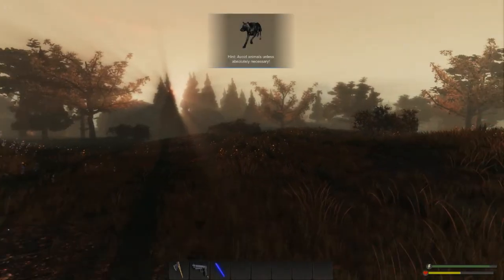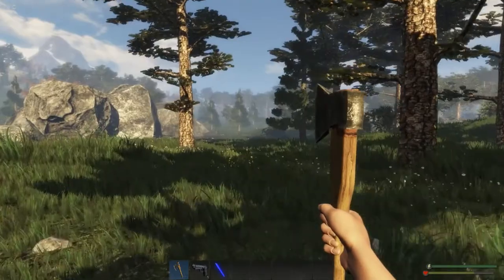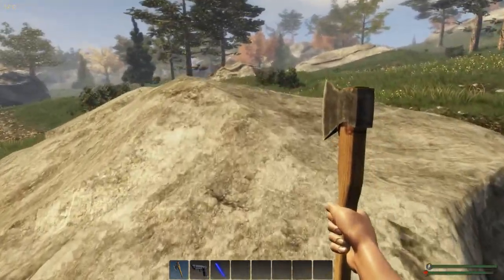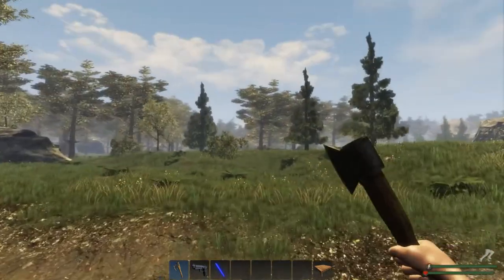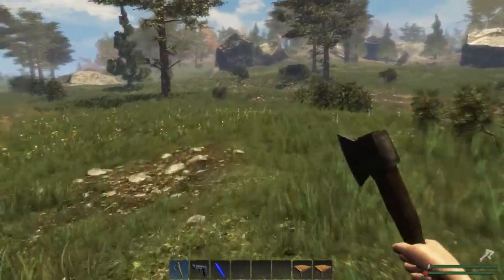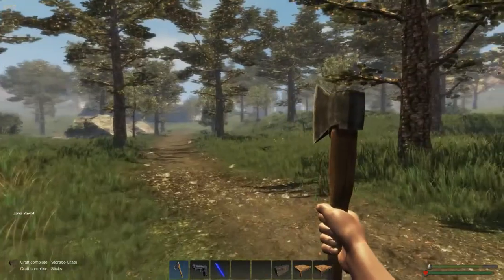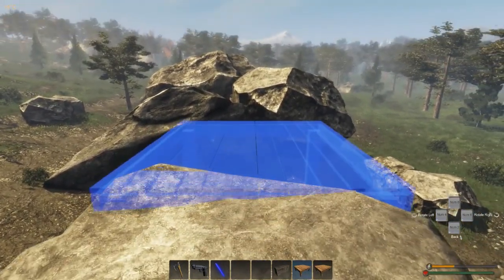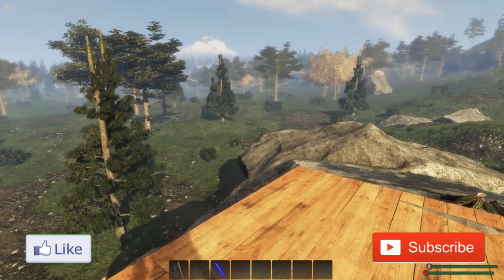Subsistence - Season 2 - Day 1 - A New Beginning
Subsistence is a sandbox, first person, open-world survival game. Struggle to build a base and gear-up in the hostile environment.
Defend yourself from wildlife and AI hunters (who also build bases in the world). Progress your base technology for advanced item crafting
and upgrades. Farm crops, raise small animals and harvest and refine resources to rise in dominance in the world. If you enjoy open-world
sandbox survival games, resource gathering and grinding to build a base, you may enjoy playing the early access version of the game.